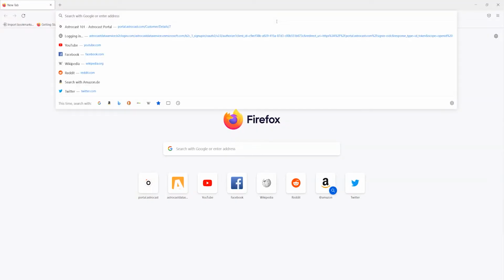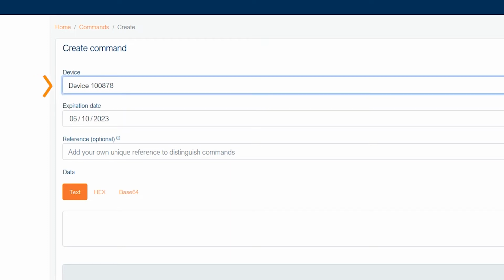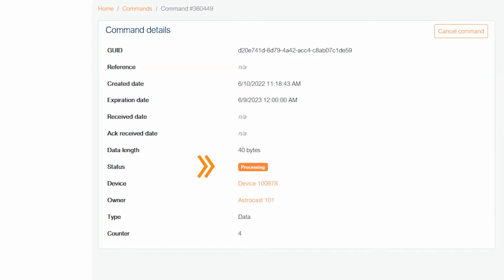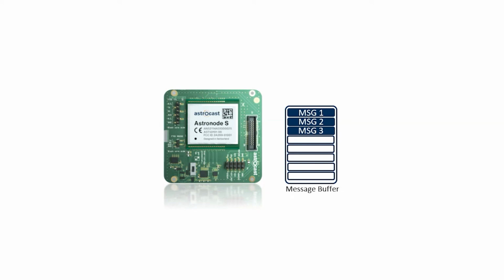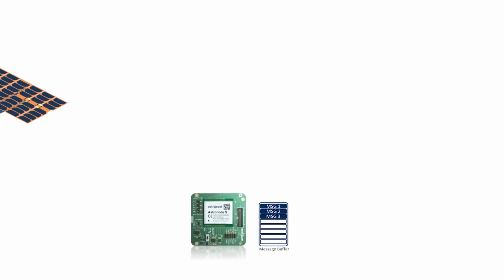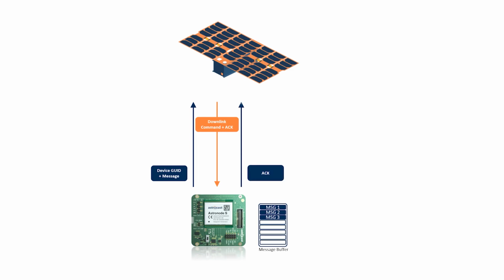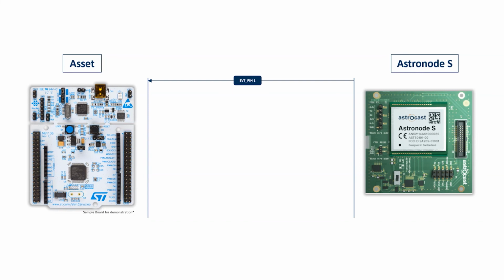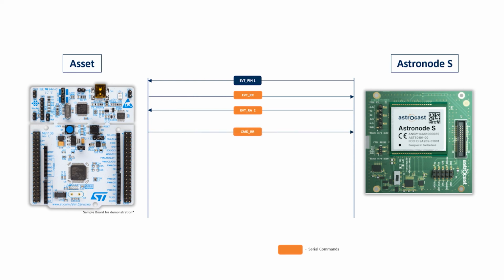Astrocast 101: Send a downlink command to the Astronode S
Welcome to "Astrocast 101", a series of videos to help you connect your IoT solution to the Astrocast IoT network and guide you through the Astrocast suite of products and services.
In this video, we will see how to send downlink commands to the Astronode S, a bidirectional satellite communication module with a serial interface and a compact, surface-mount form factor.

0:00 - Intro
0:25 - What do I need?
0:55 - Why do you need Downlink Commands?
1:57 - How to send Downlink Commands?
2:44 - Communication flow

➡️ Get in touch with our experts to take your IoT strategy further with Astrocast